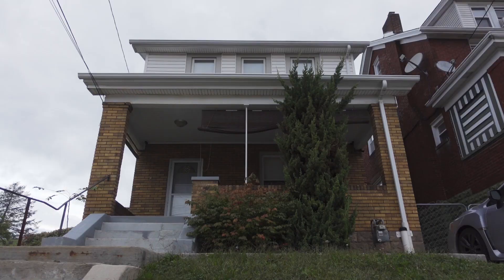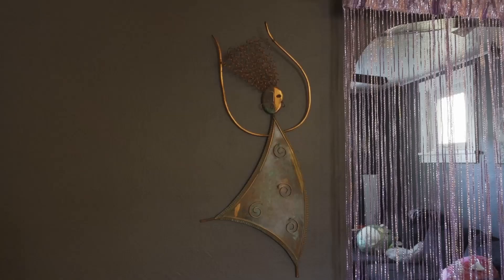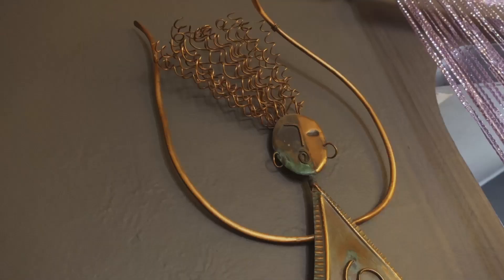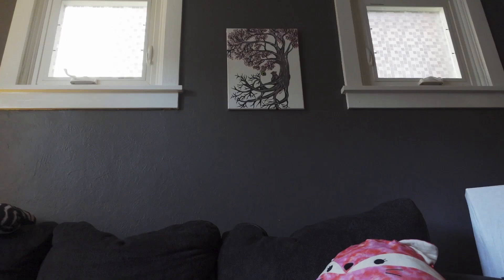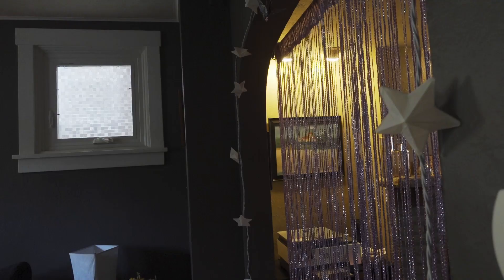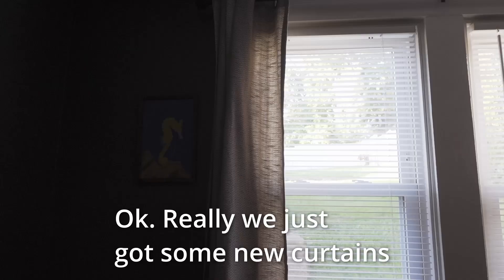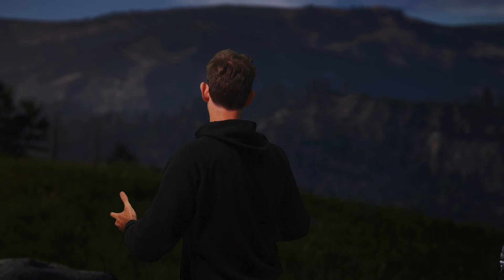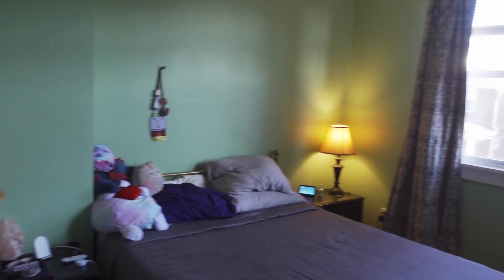We Got a New Bedroom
Ok. So we did some total redecorating. We switched rooms, added curtains and totally redid the bedroom! PLUS, I got myself a little surprise!